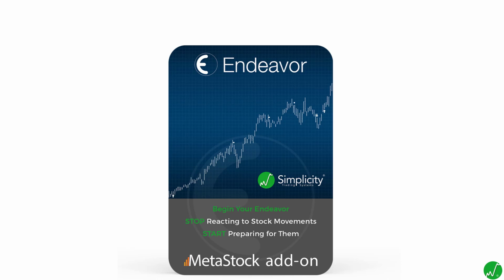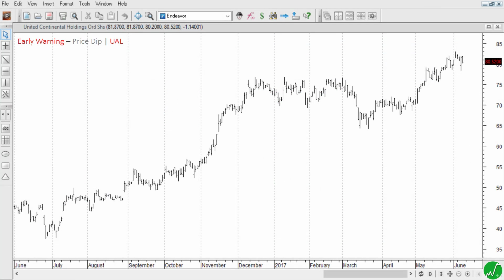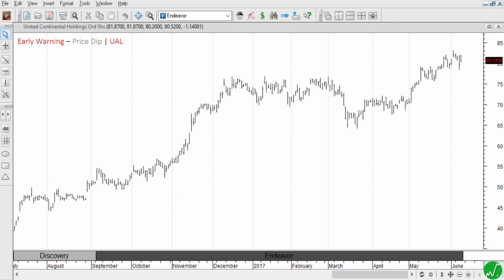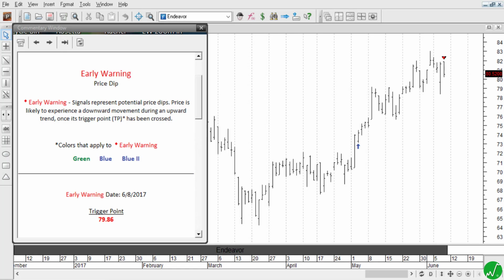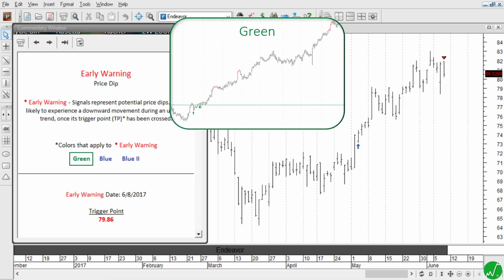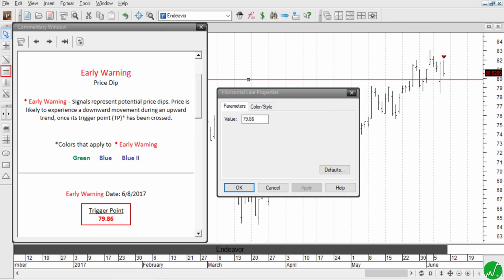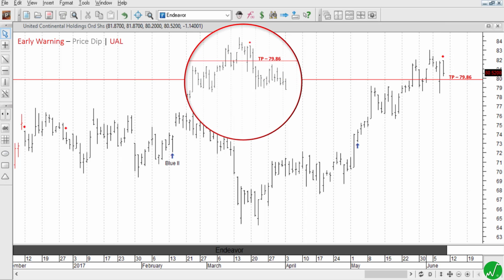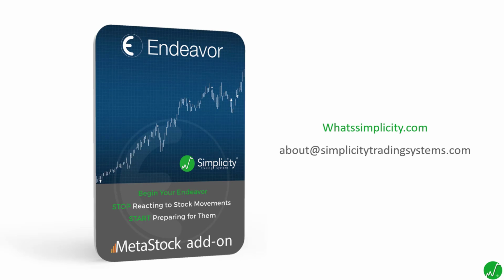Early Warning Signal Tutorial | A Beginner's Guide to Predicting Price Dips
In this tutorial, you’ll learn step-by-step how to use Endeavor’s Early Warning signal to predict price dips in your favorite securities.

Use the link below to get Endeavor free for one month!